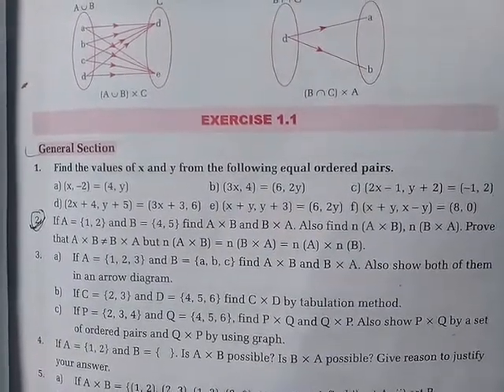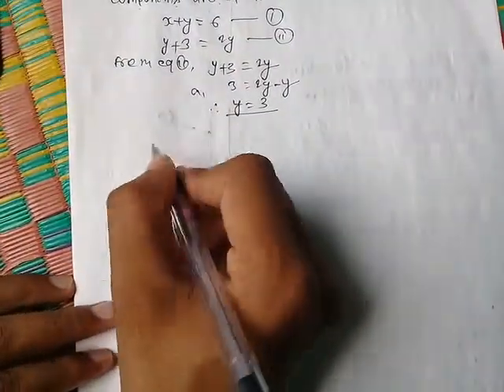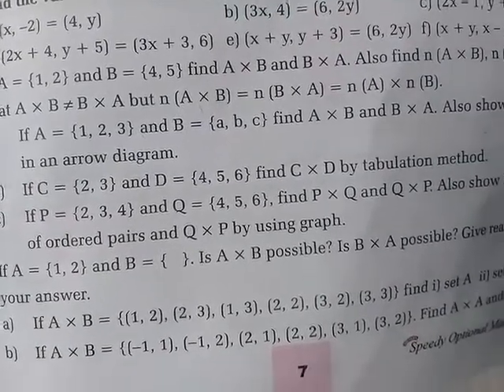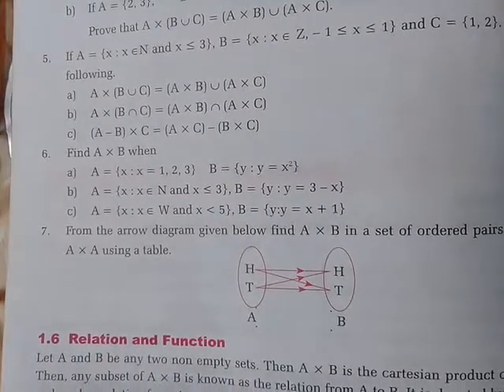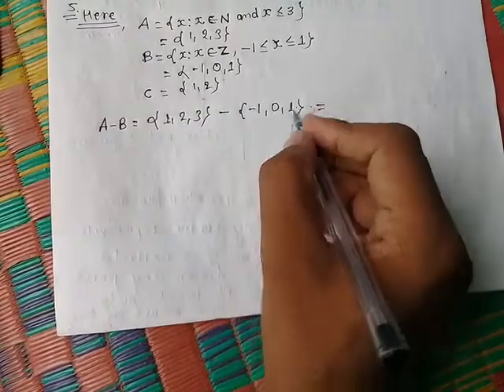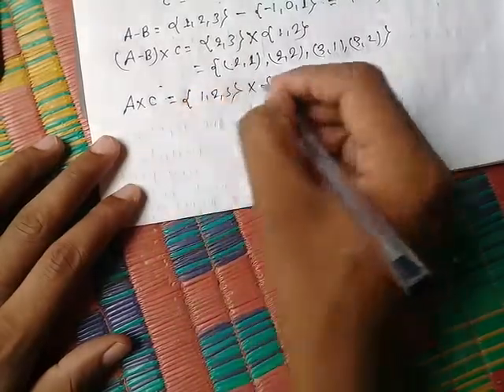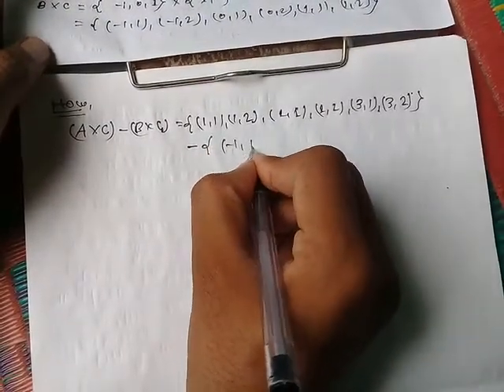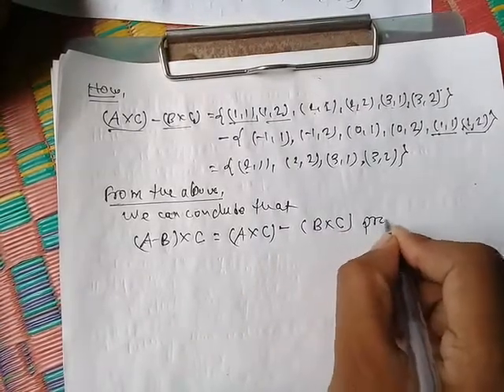Opt math class9 numerical solved on ordered pair Caryesian product relation and function Part 4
You can learn how to solve numerical based on ordered pair Cartesian product and relation and function